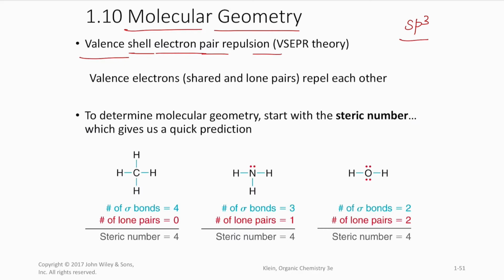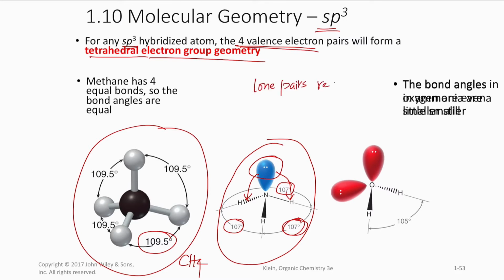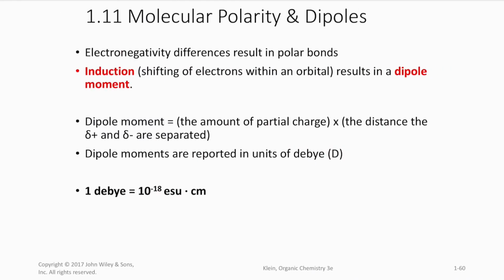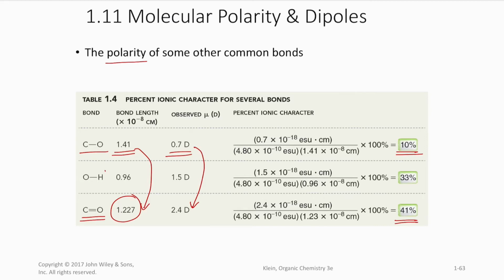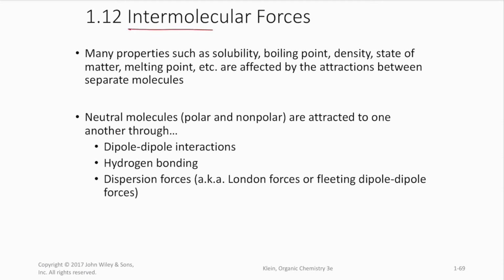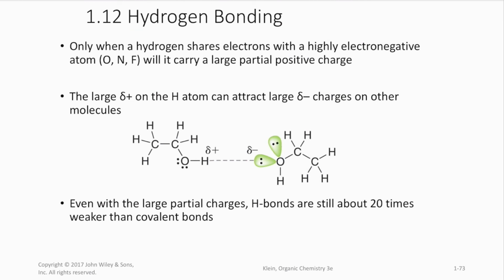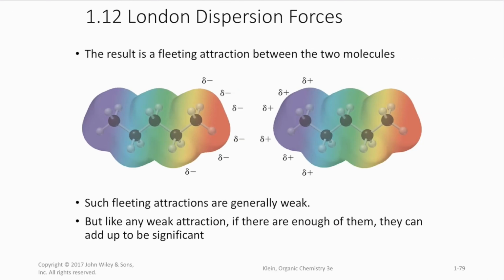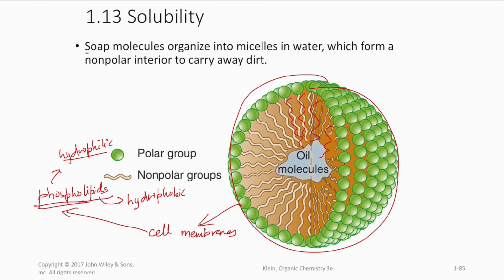Review of General Chemistry | Lecture 3 | Organic Chemistry I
This lecture talks about Molecular Geometry, VSEPR Theory, Dipole Moments and Molecular Polarity, Intermolecular Forces and Physical Properties, and Solubility